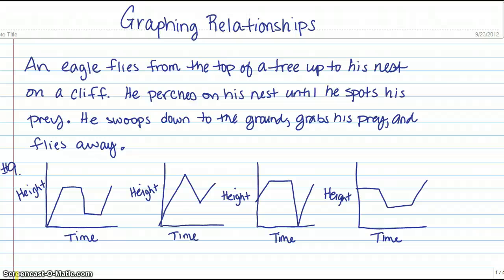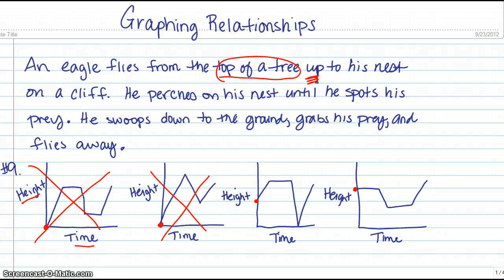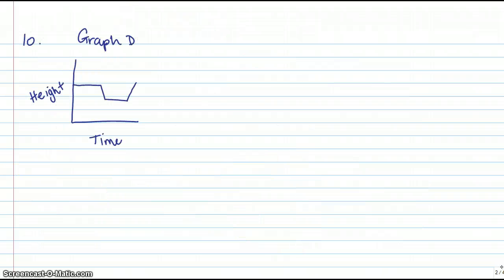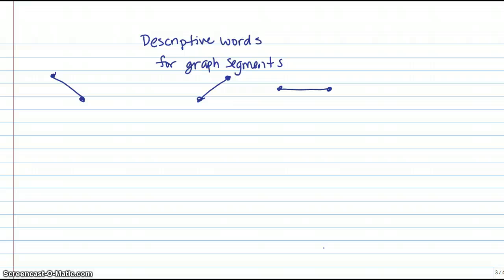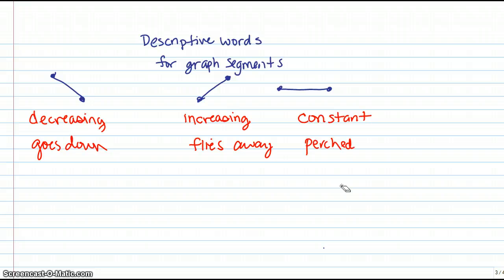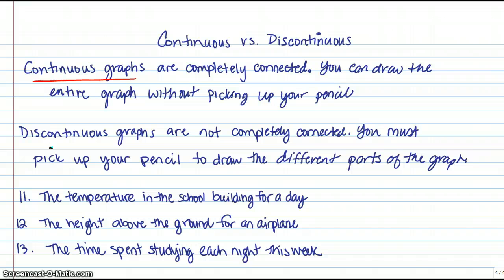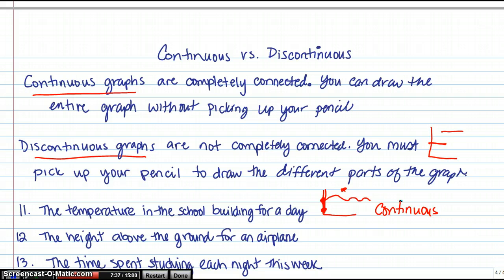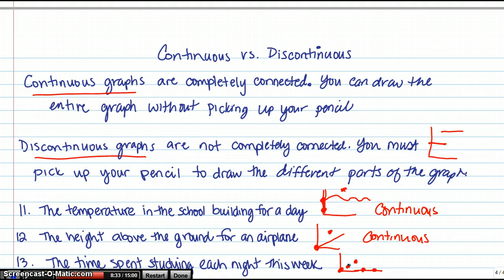Graphing Relationships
How to pick graphs that fit situations and define discrete and continuous.